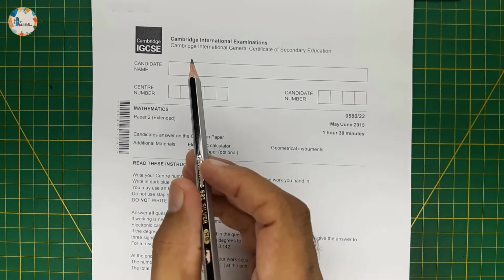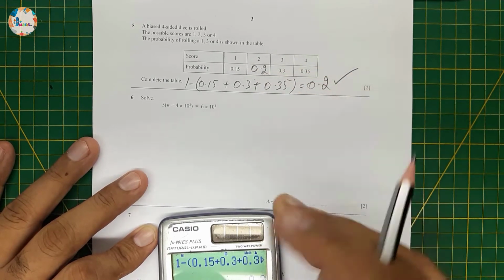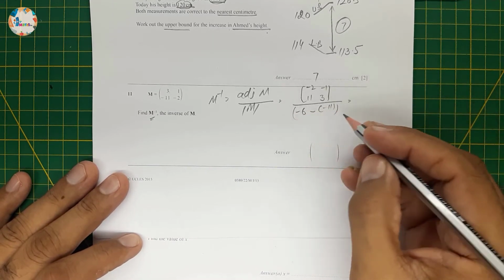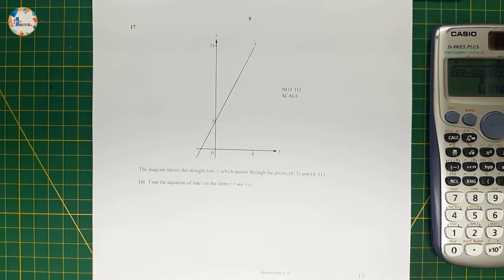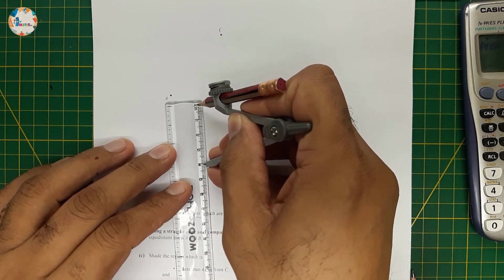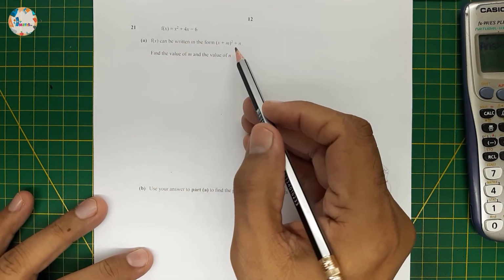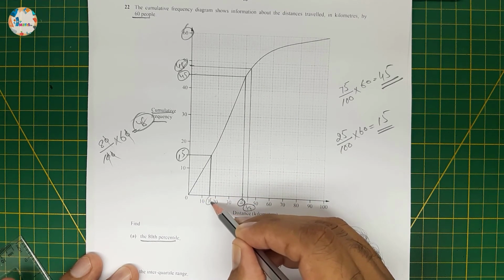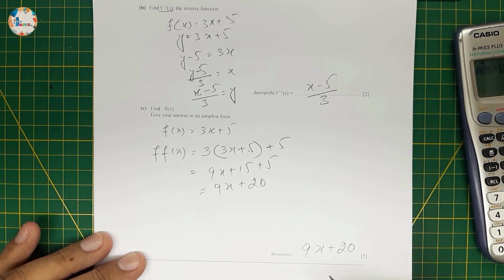0580/22/M/J/15 | Worked Solutions | 2015 IGCSE Maths Paper (EXTENDED) #0580/22/MAY/JUNE/2015 #0580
Timestamps:
00:00 Start
0:18 Standard form
0:50 Time
1:46 Power
2:54 Median, Range
5:30 Probability
6:23 Solving Equations
7:52 Congruent
8:53 Sequences
10:33 Recurring Decimals
11:44 Bounds
13:07 Matrix
14:09 Fractions
14:47 Forming Equations
16:13 Units
17:30 Algebraic Fractions
18:52 Indices
20:18 Straight Line
23:42 Area And Volume
25:47 Construction
29:51 Venn Diagram
32:56 Quadratic Equations
35:52 Cumulative Frequency
40:21 Travel Graph
44:34 Functions